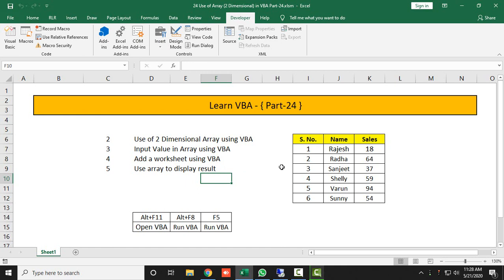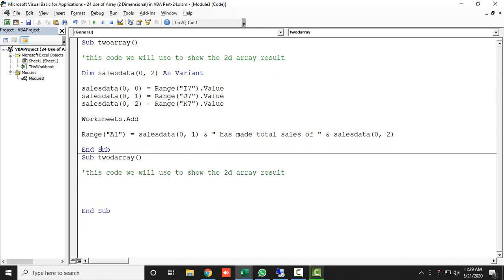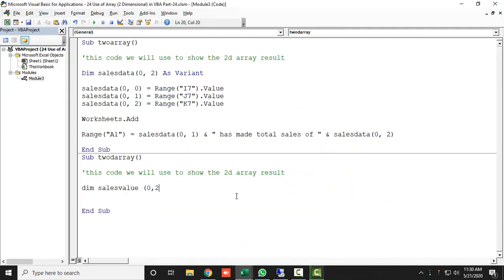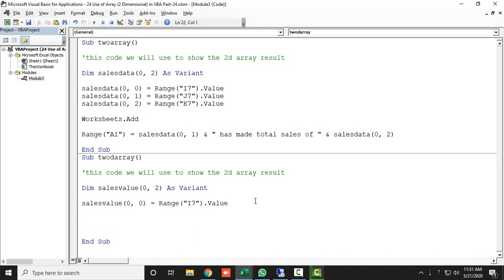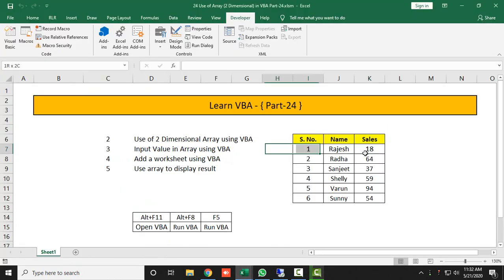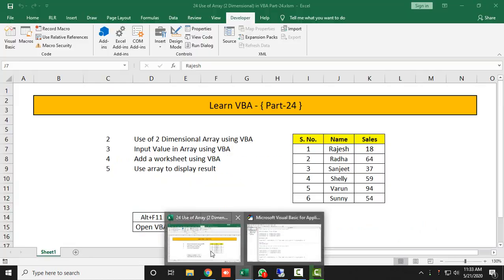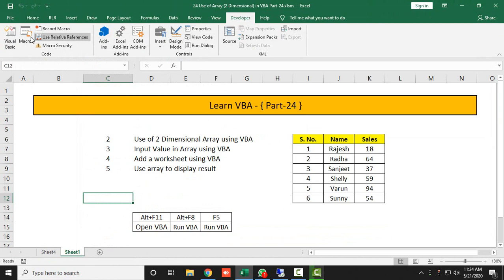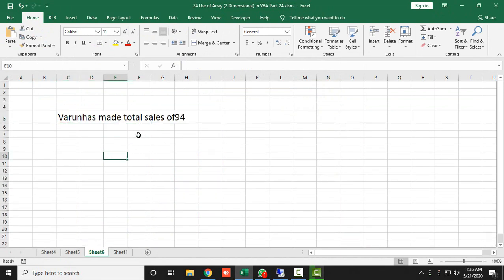358* Learn VBA - Use of Array 2 Dimensional in VBA Part-24 {English}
In this video I will teach you that how you can use 2 Dimensional Array in VBA...